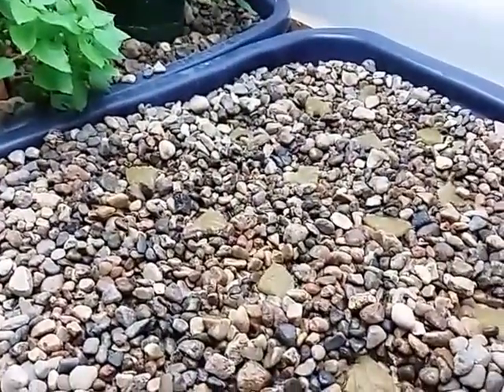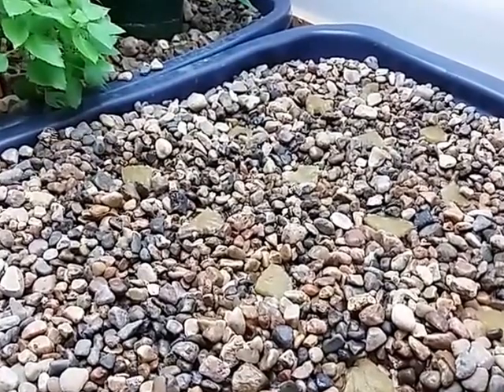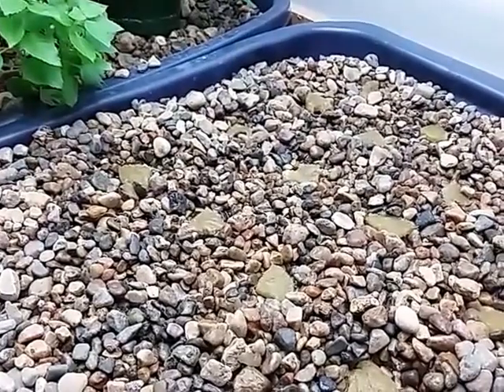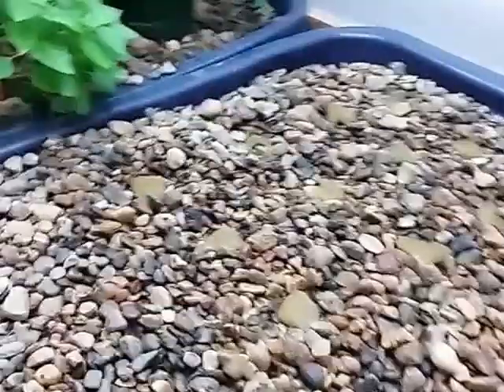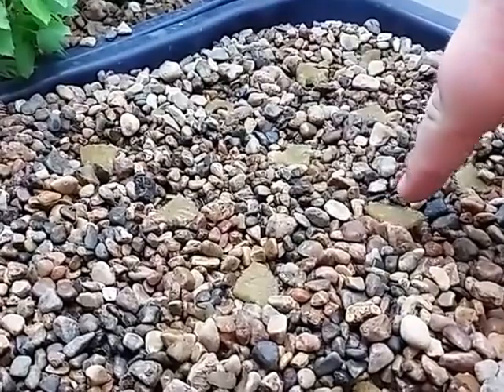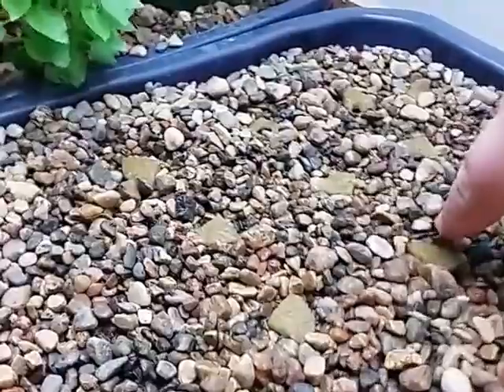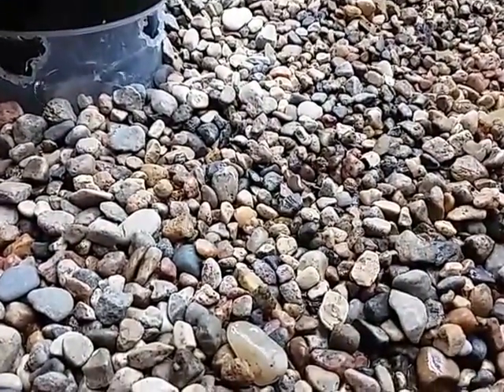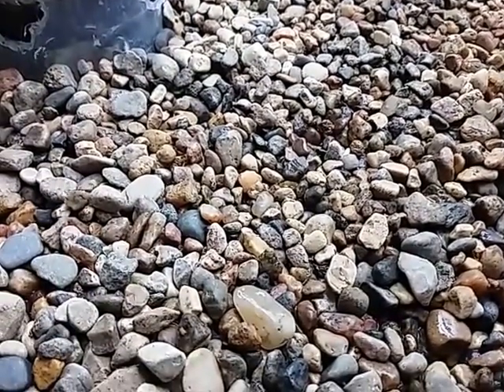The Cilantro Seed Experiment (Aquaponics with goldfish)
I am not sure the best plant or start seed in my gravel bed or my Goldfish Aquaponic setup. One side is planted on little pieces of rock wool that are just low enough in the gravel to soak up water with seeds on top and covered with gravel. The other side is just sprinkled with cilantro seeds and pushed into the damp gravel.
Will update when I start to see sprouts.